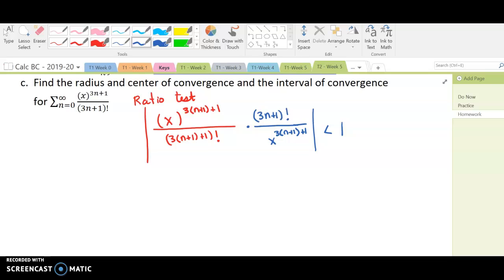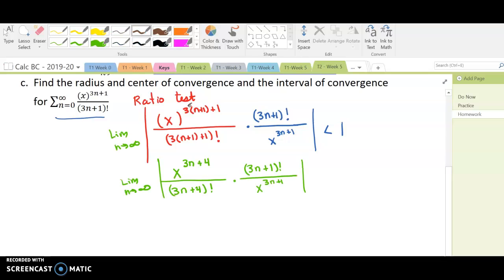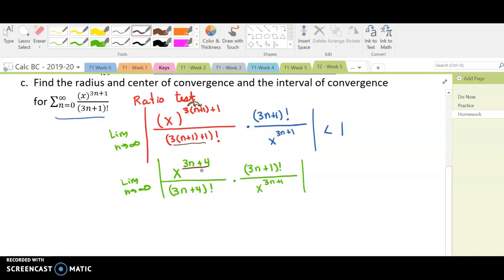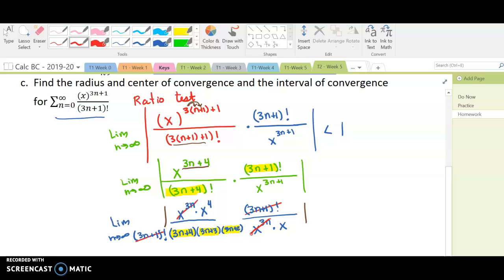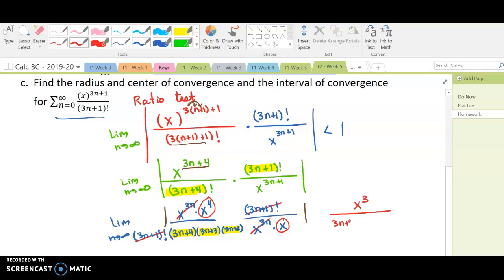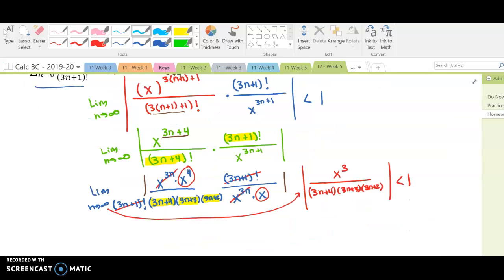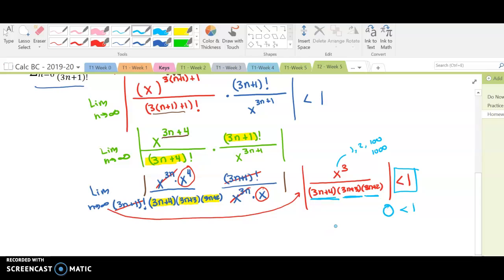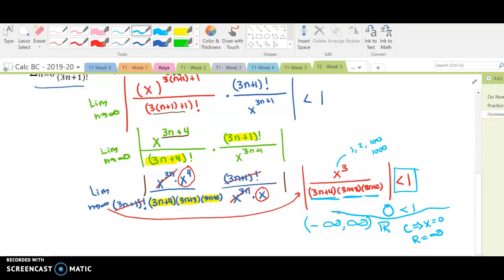Interval of convergence - ratio test